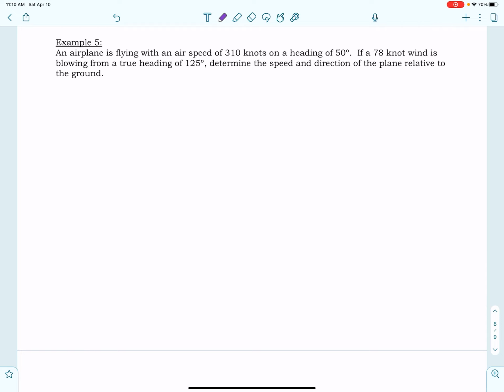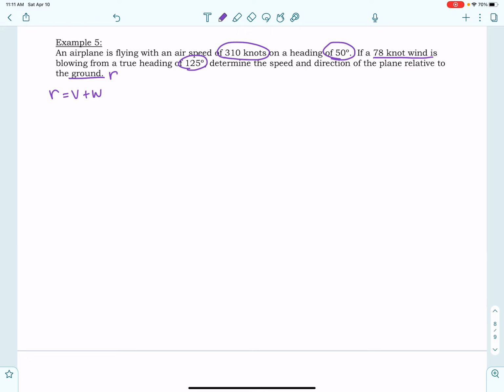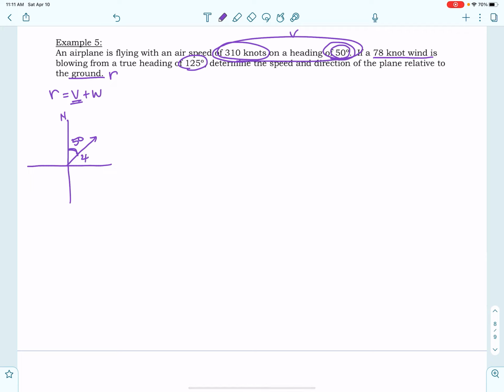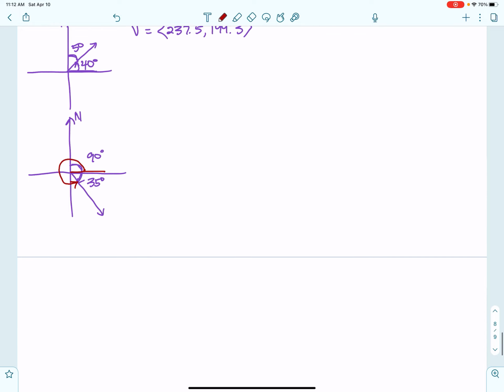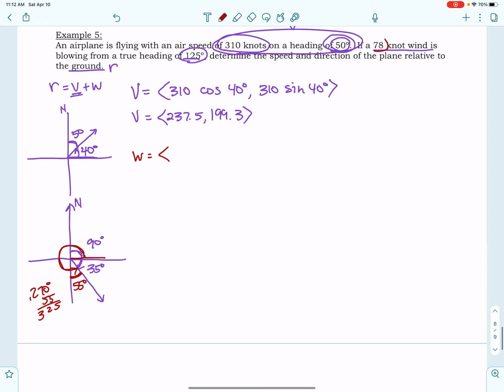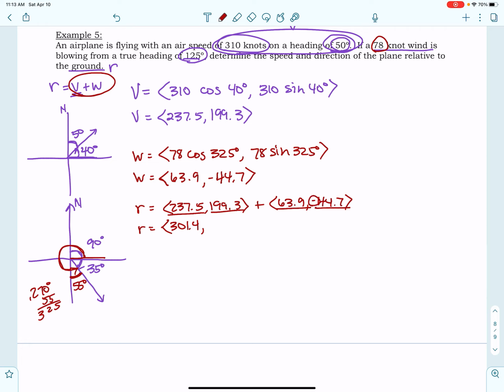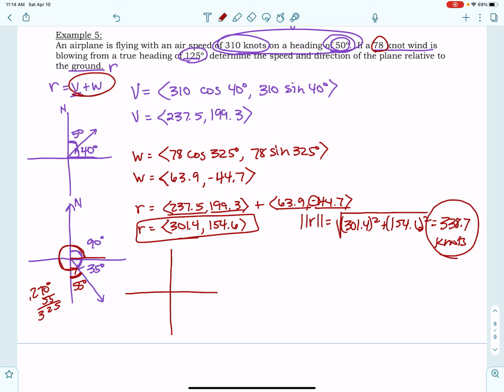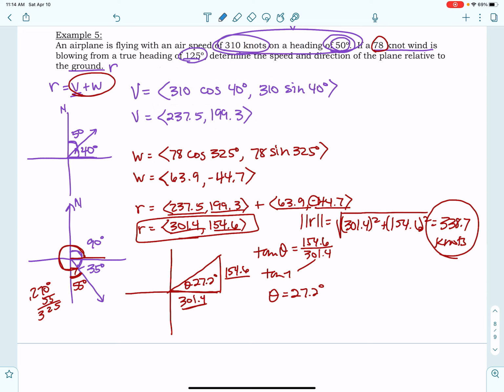PC 9.3 Example 5